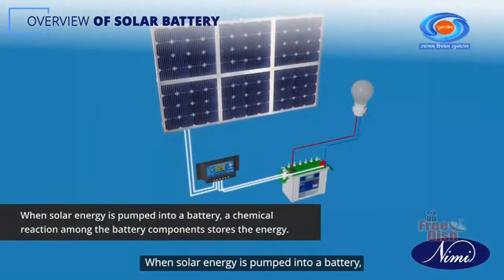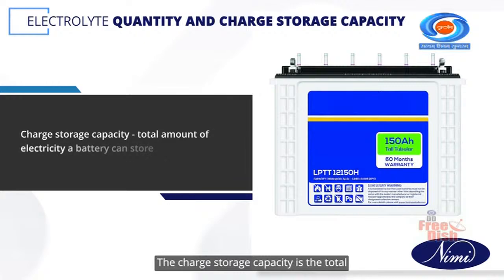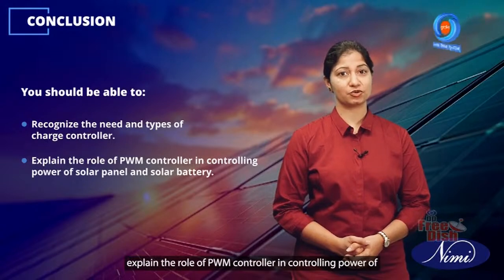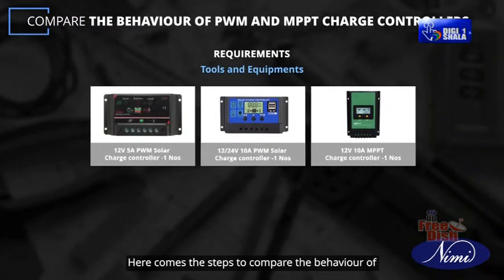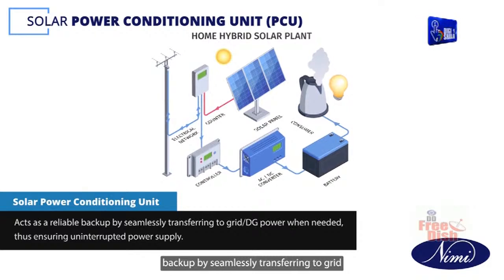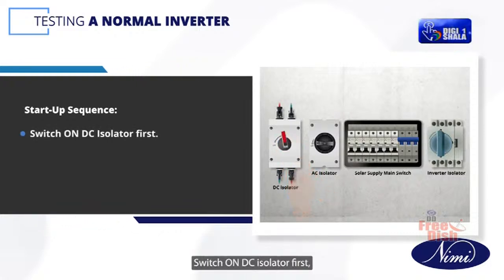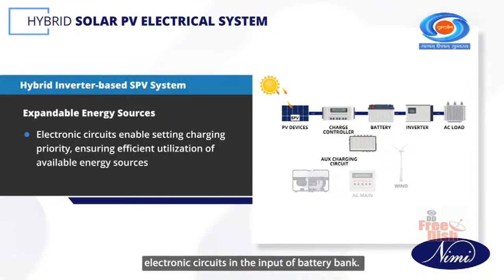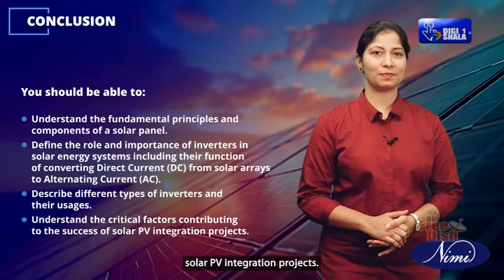Nimi - Digital Multimedia Learning DAY - 963